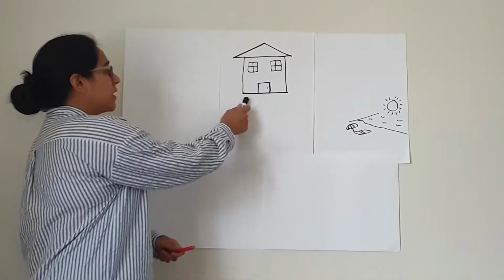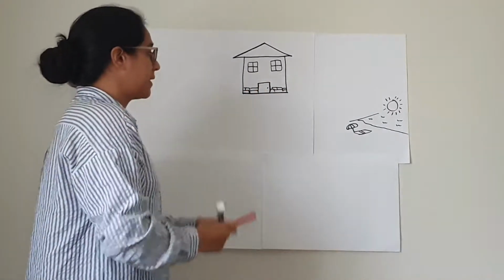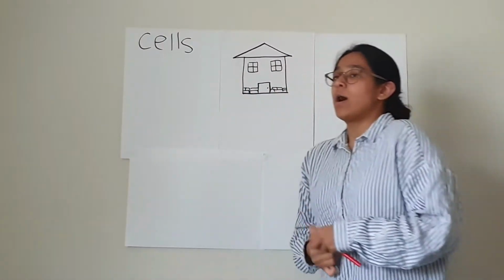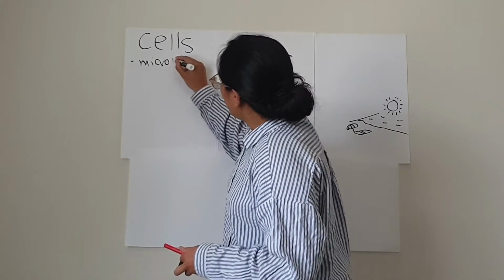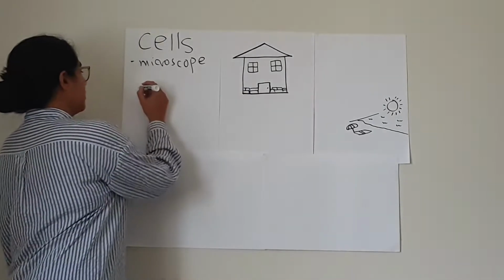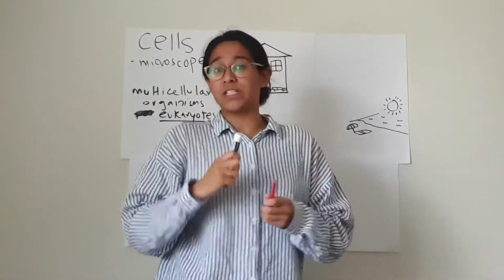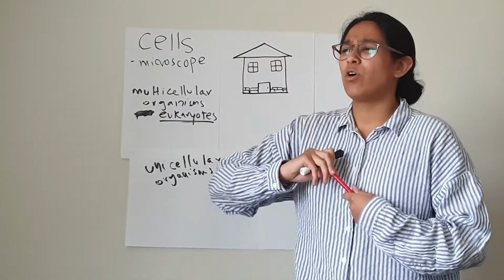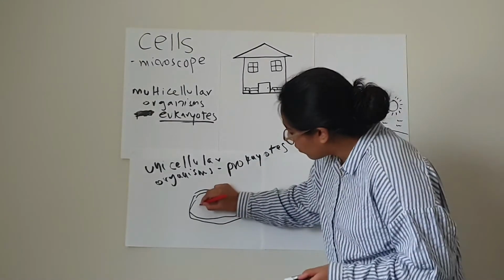Dymocks Demo by Anam Tahir